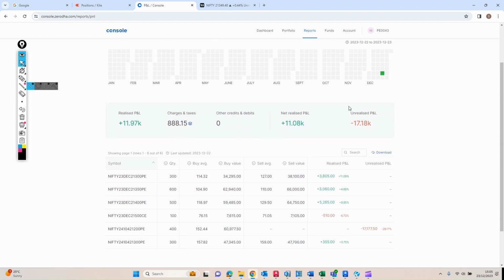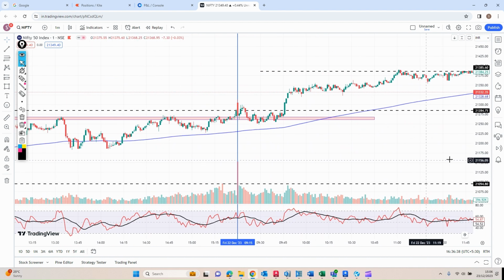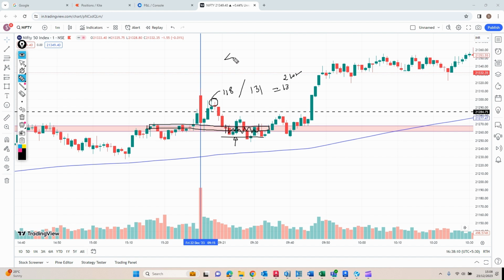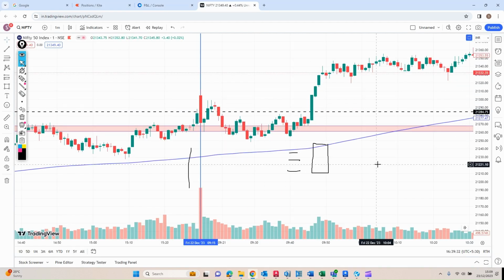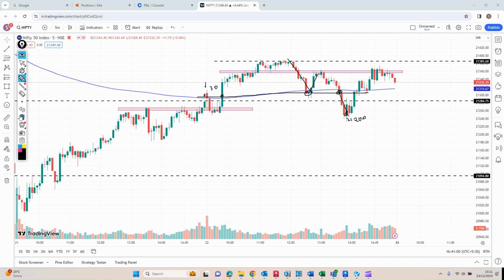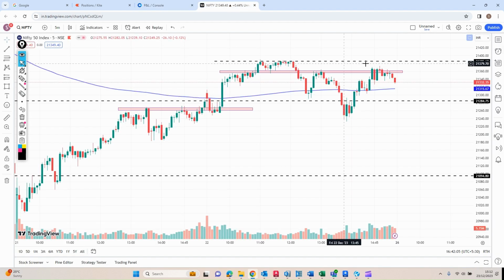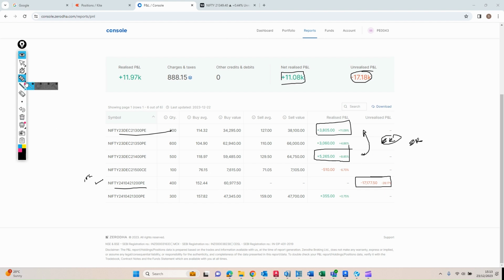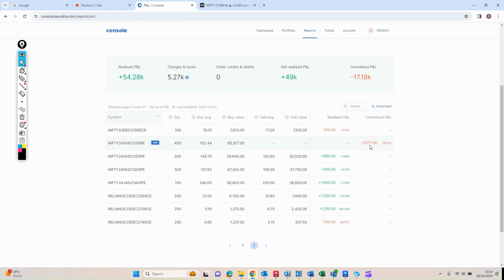50K CAPITAL FOR 50 TRADING DAYS. DAY 44(NIFTY 50 TRADE)OPTION BUYING